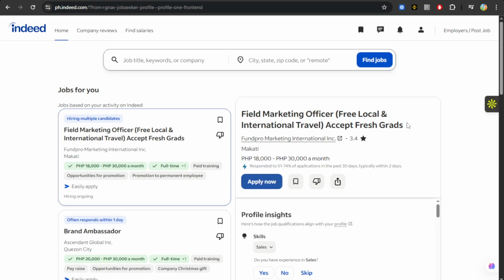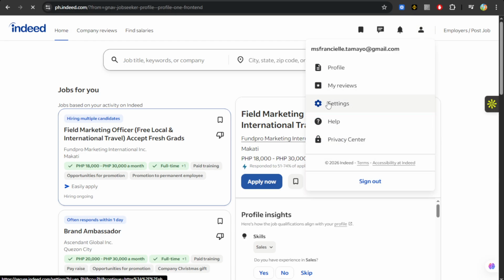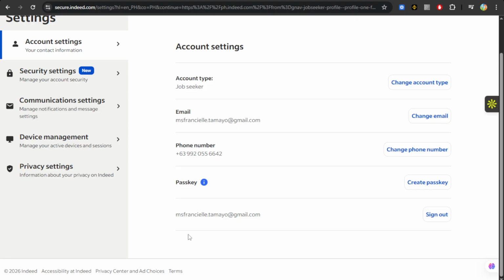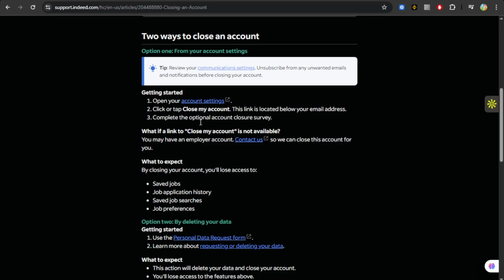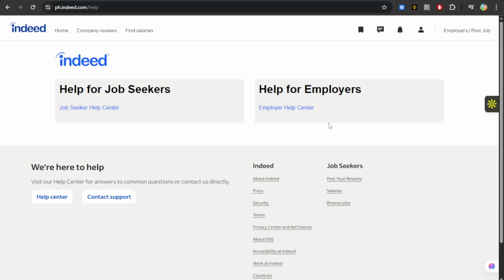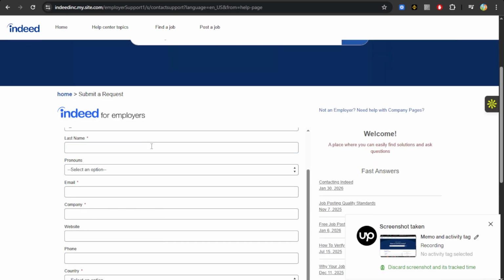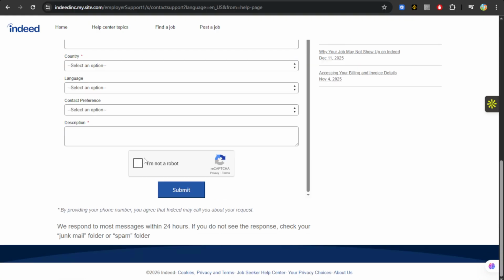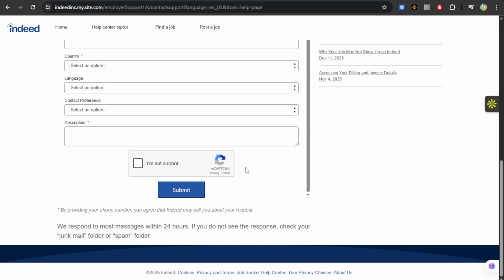How to Delete Your Indeed Account (2026 Permanent Deletion Guide)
Learning how to delete your Indeed account is the most effective way to remove your professional profile, resume, and personal data from Indeed’s servers once you’ve landed your dream job or decided to move on. This tutorial provides a direct, step-by-step walkthrough for permanently closing your account via desktop and mobile. We show you exactly where to find the "Close my account" link—hidden at the very bottom of your Account Settings page—and how to navigate the final confirmation prompts. This guide also addresses the critical "point of no return": once you confirm the deletion, all your saved jobs, application history, job preferences, and uploaded resumes are permanently erased and cannot be recovered. We clarify that while Indeed closes your account, some data may persist briefly during the processing phase, and we provide instructions on how to submit a formal "Personal Data Request" form if you want to ensure total data removal. Following these steps ensures your digital job-hunting footprint is cleanly wiped, without any unnecessary fluff.